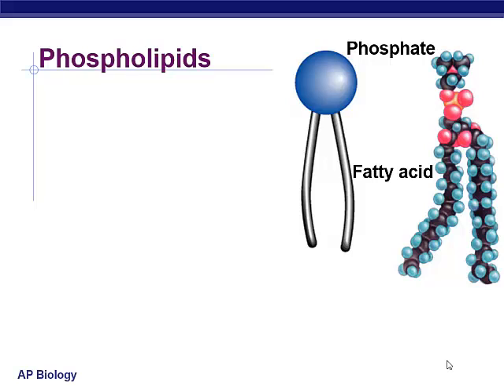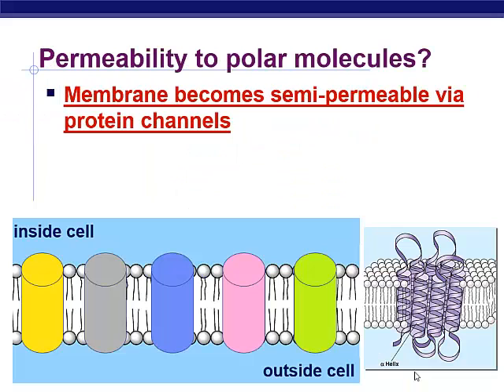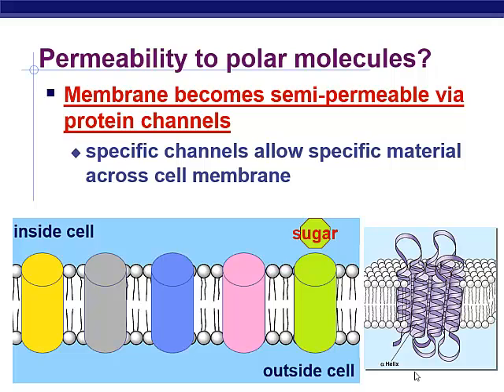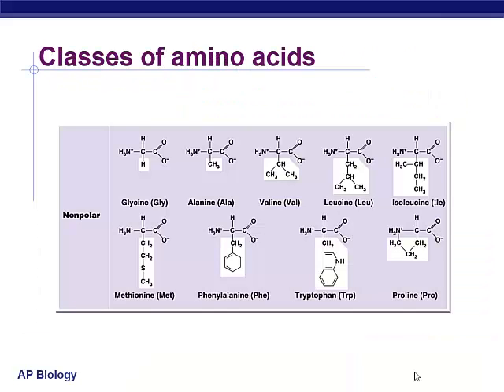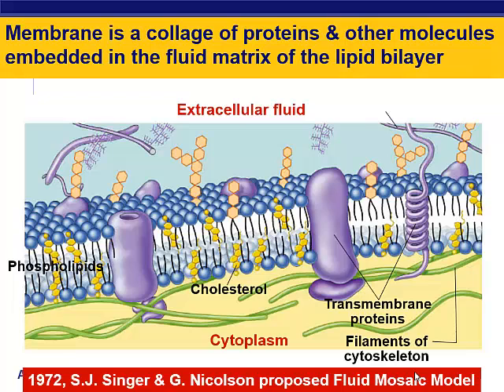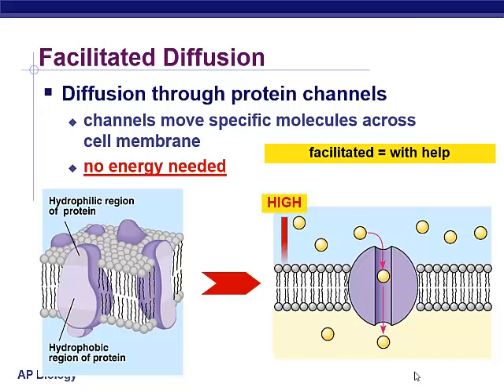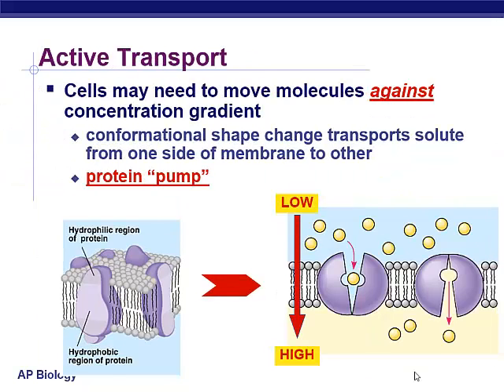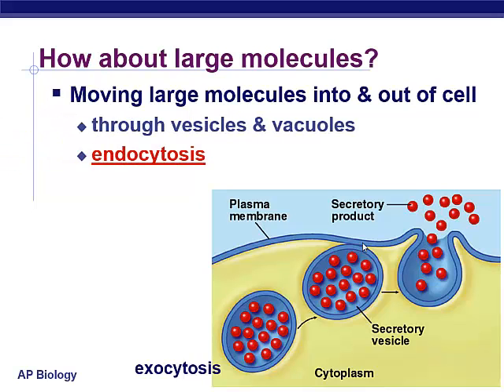Cell Membrane Stucture and Function lecture